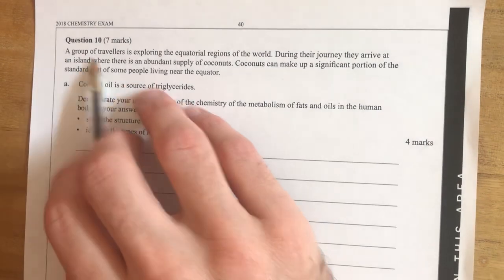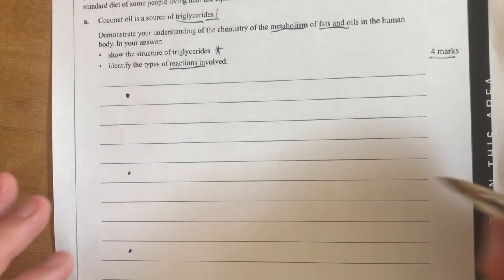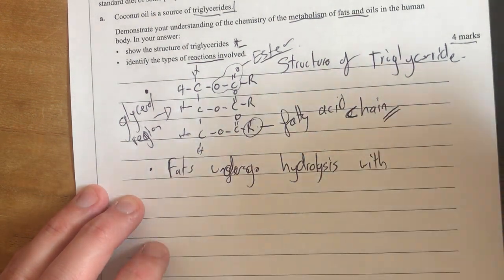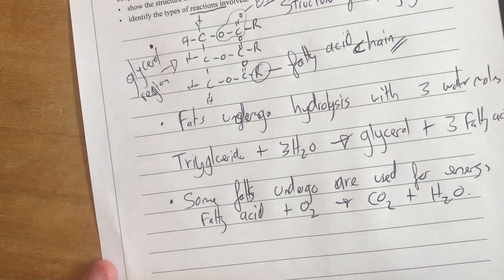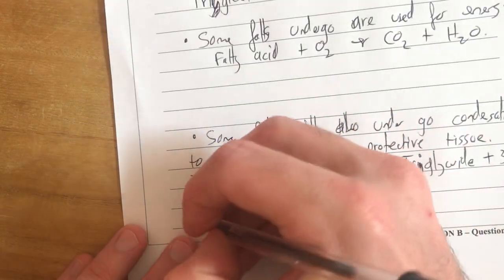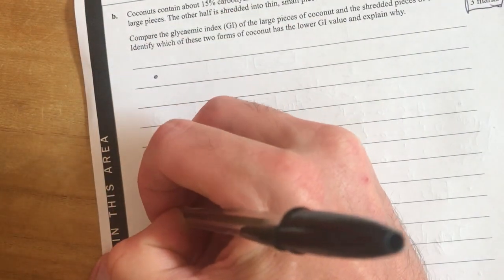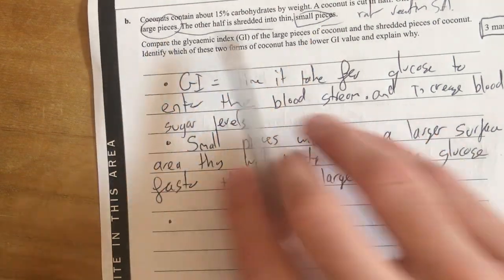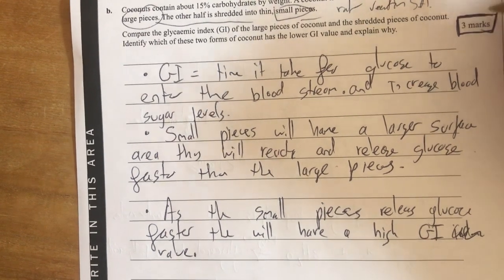VCAA 2018 - Question 10 (Food Chemistry) - Chemistry Exam Walk-through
Q10a - 0:00 (Metabolism)
Q10b - 8:00 (Glycaemic Index)